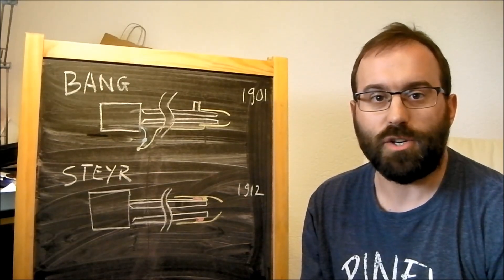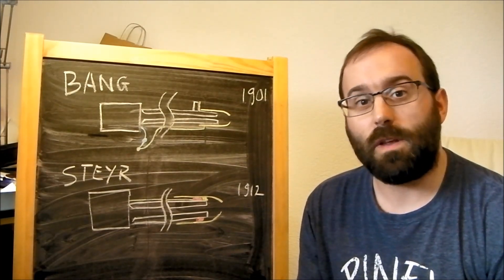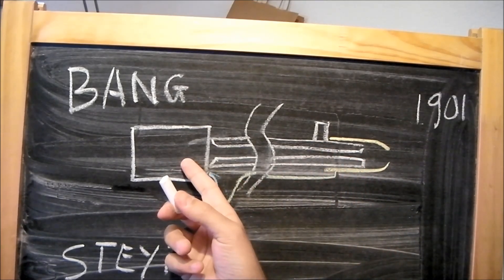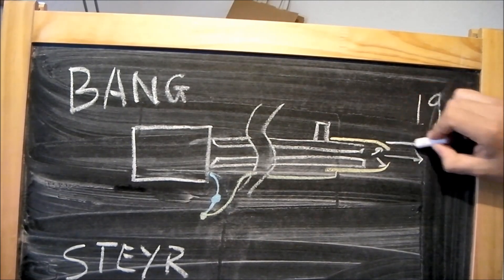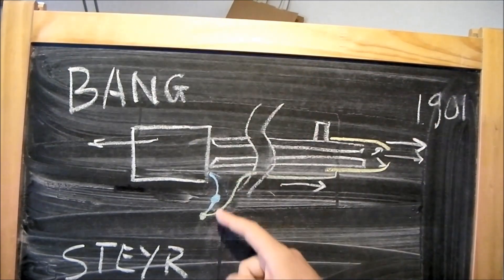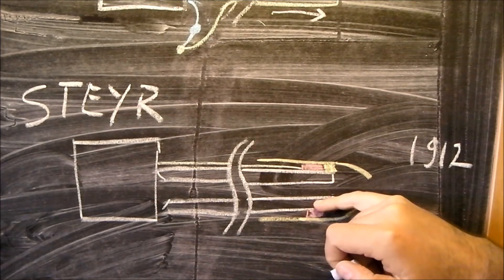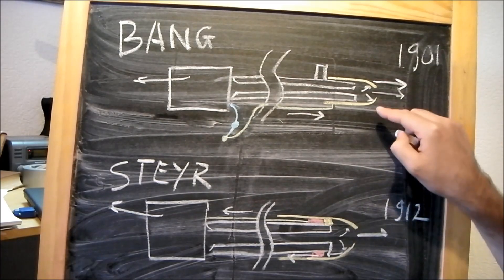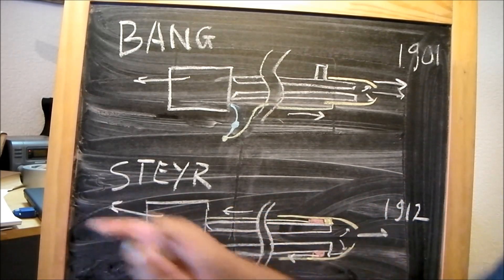Technical Short: Blokesplaining The Difference Between A G41 And A "Bang" Gas System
Please excuse the state of the blackboard and the sketches. Will do better next time!

Bloke goes all science teacher and blokesplains why a G41 does not have a "Bang"-type gas system on the basis of some chalk schematics tortured from patent documents.

And for an explanation of the G41(W) and its gas system, see the video from Forgotten Weapons